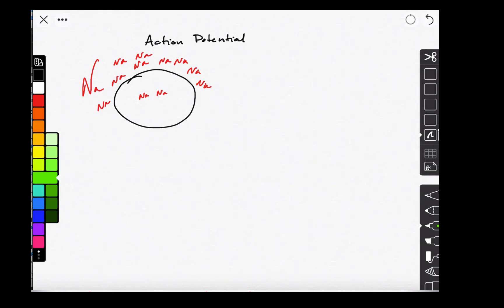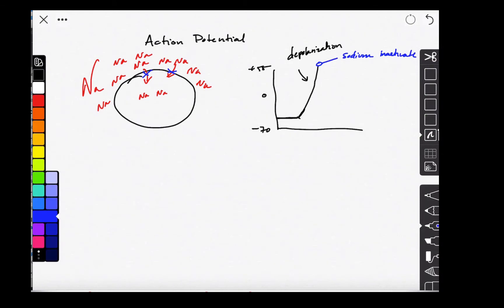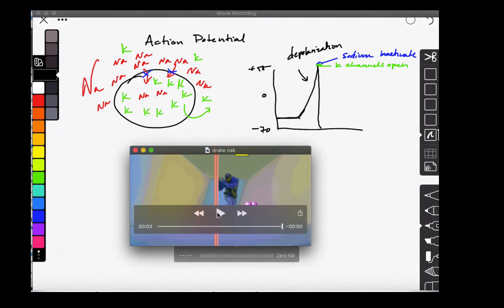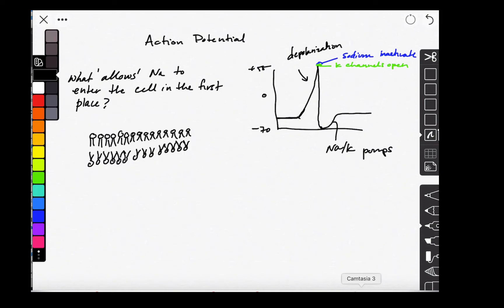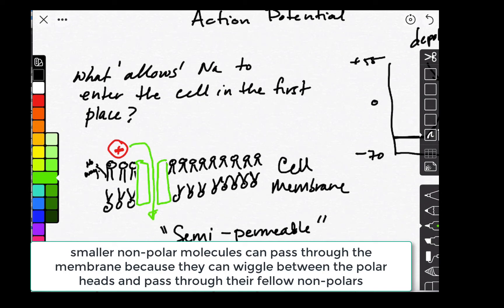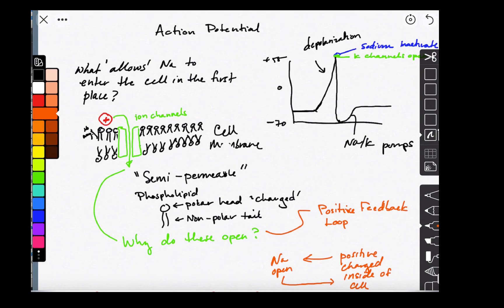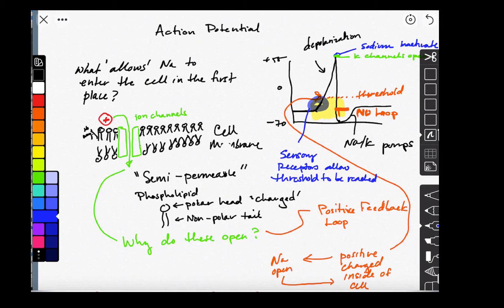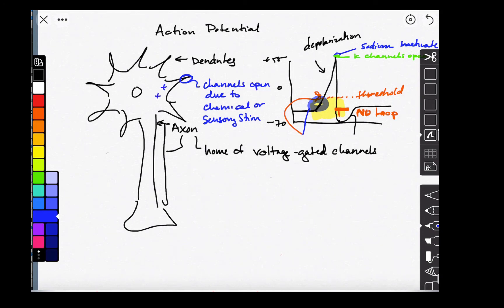Sensory primer-- How do neurons make signals